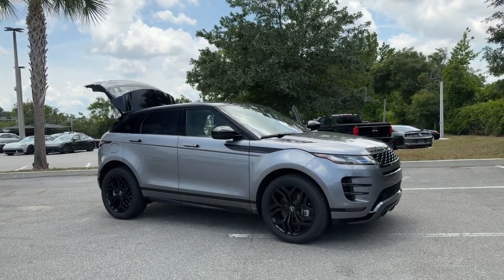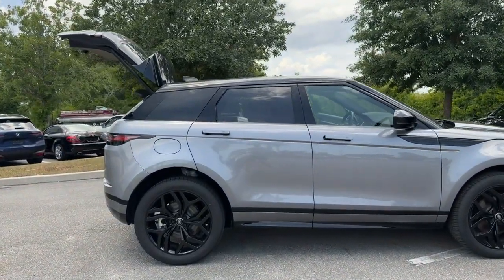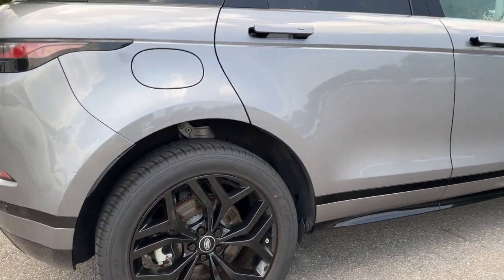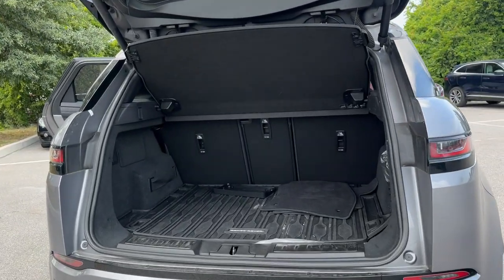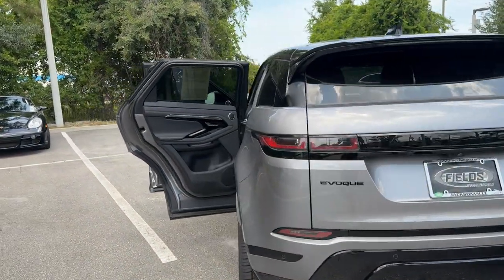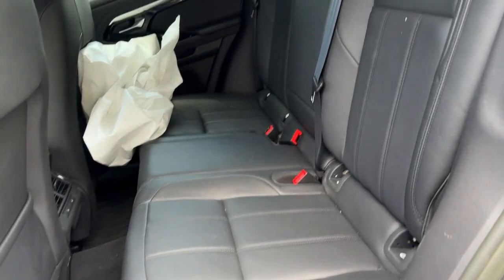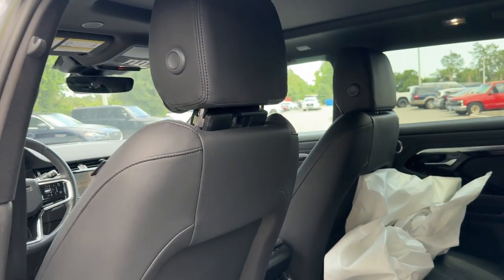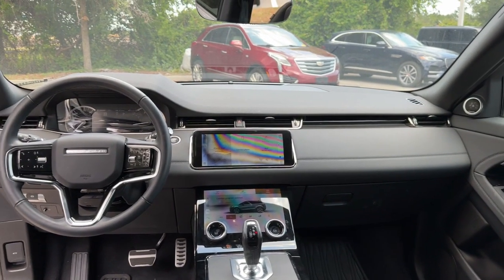2023 Land Rover Range_Rover_Evoque R-Dynamic SE FL Jacksonville, St Augustine, Fernandina Beach...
[EXT_COLOR] [LISTING_TYPE] 2023 Land Rover Range_Rover_Evoque R-Dynamic SE